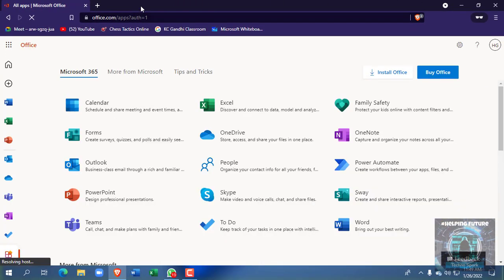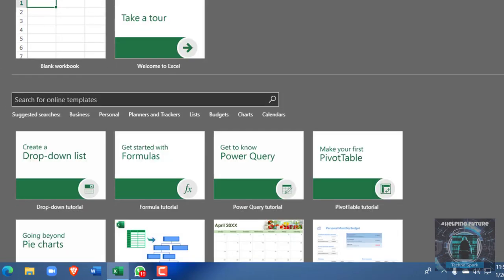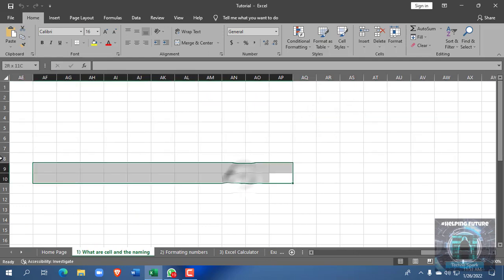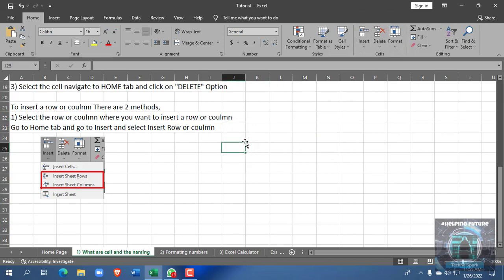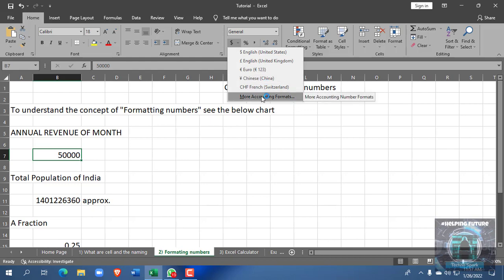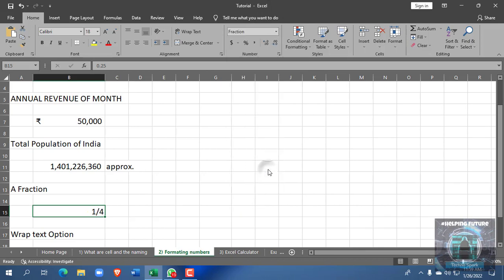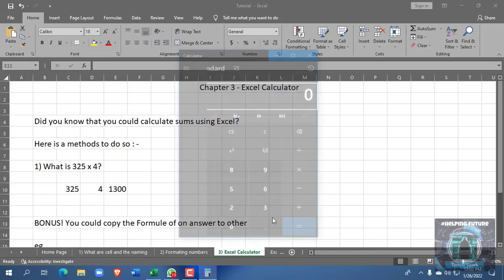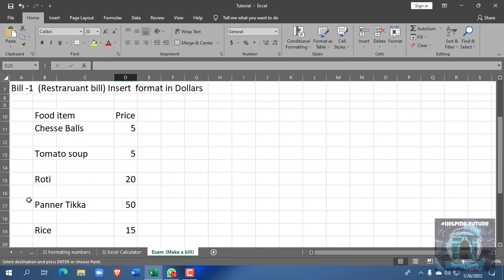How to use Microsoft Excel 2019 | Part -1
Hello Guys! Welcome back to the channel Techno Spark!
Have you ever wanted to learn Microsoft Excel?
This video will help you to do so...
Today I will be covering 3 topics (Also on Thumbnail)
1) What are cells and their naming system
2) Formatting using different tools
3) Excel Calculator
BONUS!
I have a free exam at end of the video to test your skills! Go to 15:32
Timestamps:-
00:00 Intro
01:07 How to get Microsoft Excel
02:32 Homescreen
5:00 Chapter - 1 (What are cells)
09:09 Chapter -2 (Formatting with tools)
13:21 Chapter - 3 (Excel Calculator)
15:32 Exam (Chapter 2,3)
16:18 Wrap up